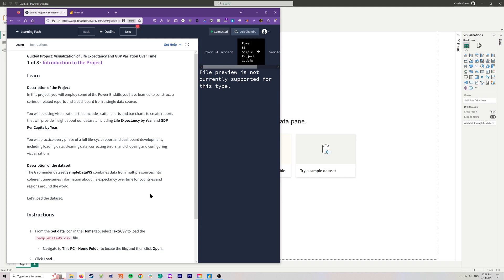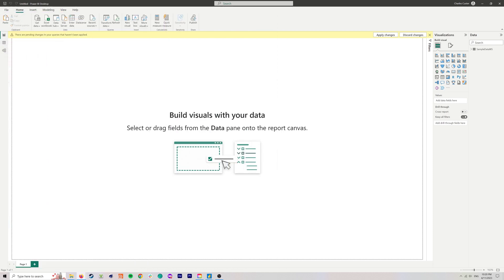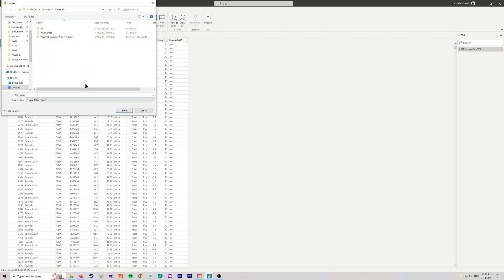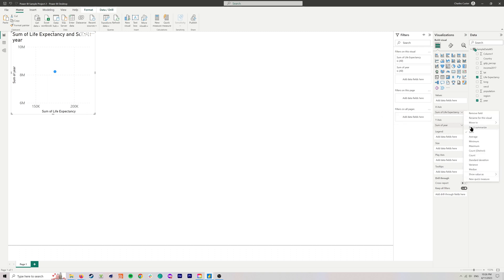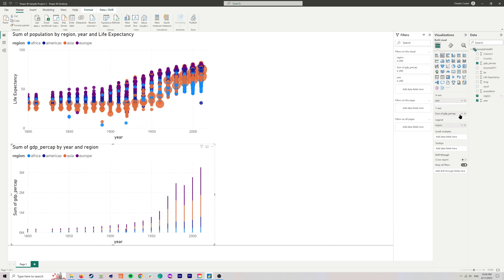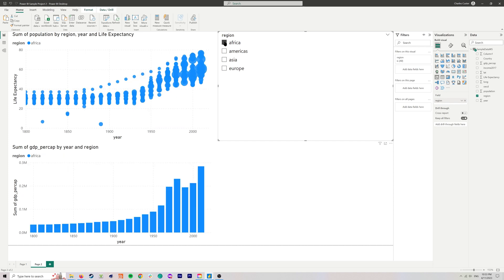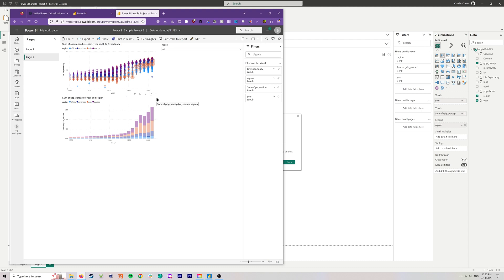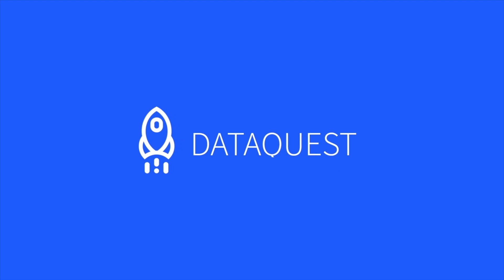Project Walkthrough: Visualizing Data with Power BI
In this video, we take you through the process of modeling data in Power BI. This is a part of Dataquest's "Business Analyst in Power BI" online career path which helps you go from zero to data analyst. In this video, you'll learn how to set up and interface with Power BI, fix issues with data import, clean and transform data, visualize a scatter plot and a stacked column chart, design a dashboard, and share your hard work.

If you're interested in learning more, check out the "Business Analyst in Power BI" career path and learn Power BI 4x faster with this proven path.

0:00 Intro
0:17 Setup and interface notes
0:47 Screen 1: Project intro
2:26 Screen 2: Fixing issues with the data import
5:33 Screen 3: Cleaning and transforming the data
6:50 Screen 4: Visualizing a scatter plot
10:10 Screen 5: Visualizing a stacked column chart
12:23 Screen 6: Designing a dashboard
15:11 Screen 7: Share your hard work
16:25 Next steps

Join 1M+ Dataquest learners today!
Master data skills and change your life.